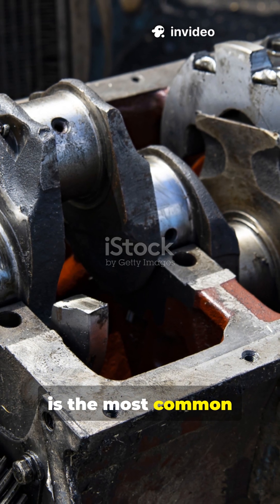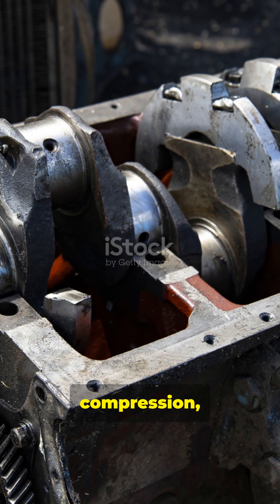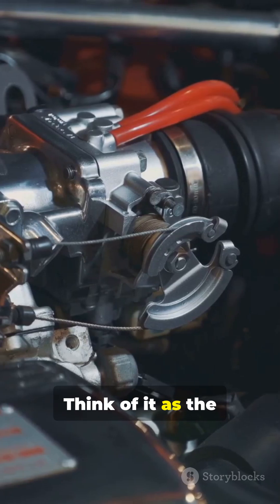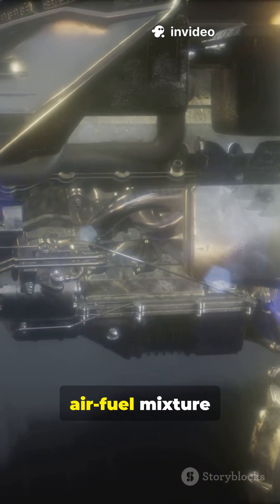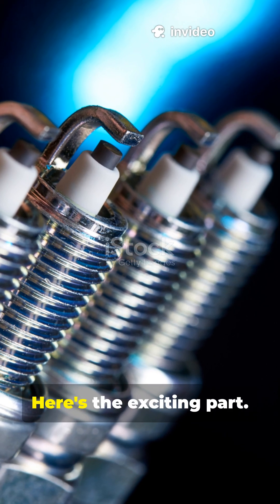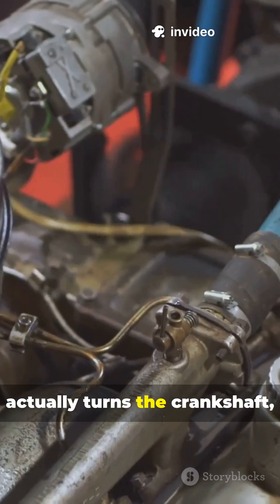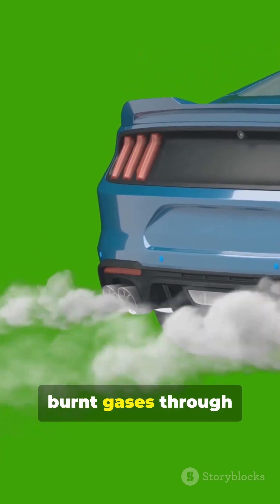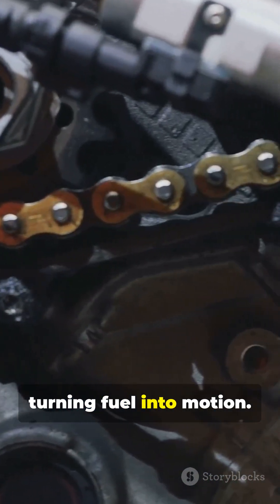This Is How Your Engine Really Works|4 stroke engine|engine 4stroke car #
This is a video about how an engine works